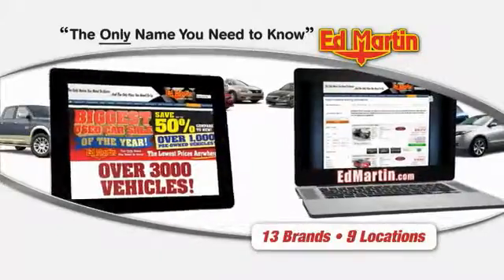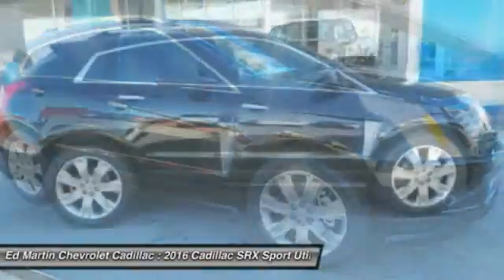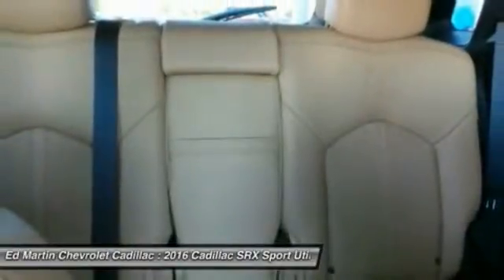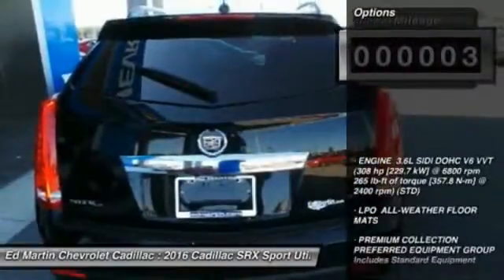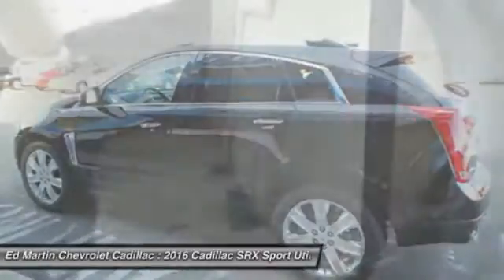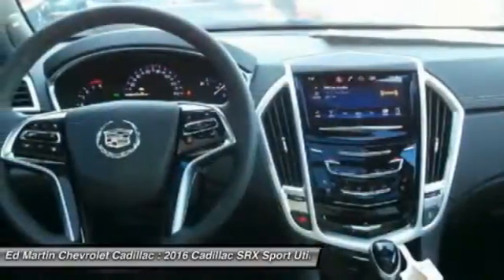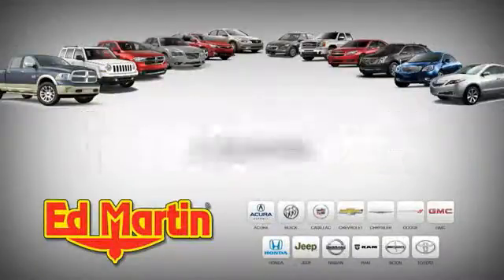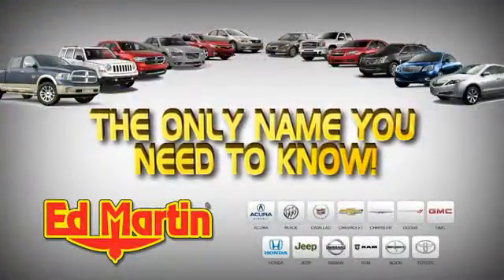2016 Cadillac SRX 470166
2016 CADILLAC SRX Anderson, IN
Stock# 470166